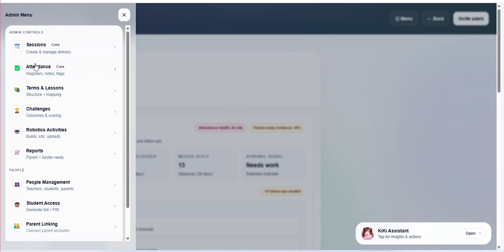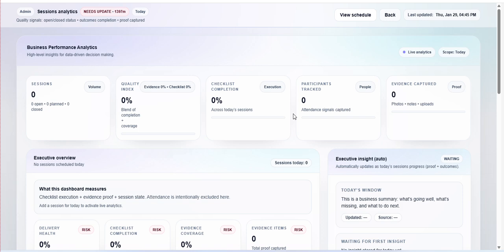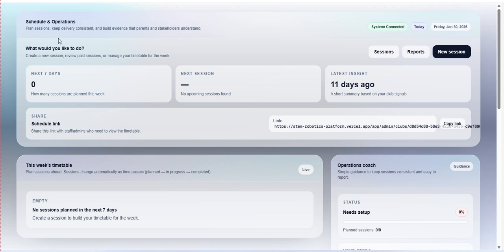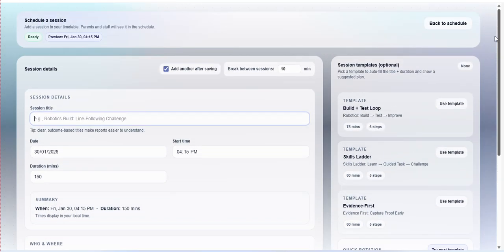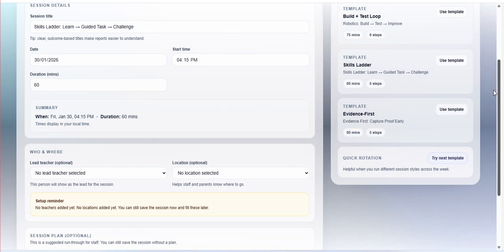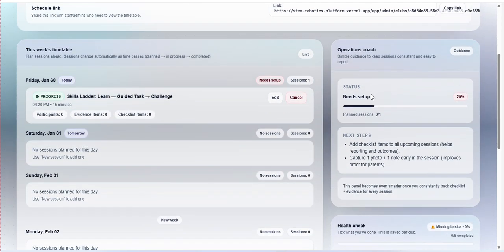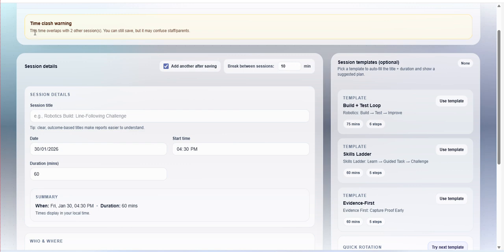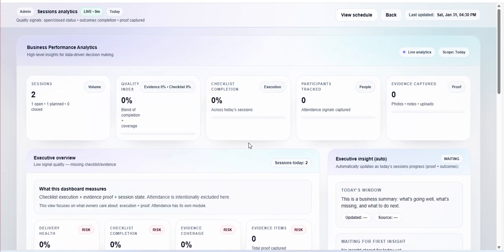Building an Enterprise-Grade Session System for STEM Education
The Session MVP is designed to be the operational backbone of STEM clubs.
It covers session creation, scheduling, execution tracking, evidence capture, and AI-driven insights — all tied to a club workspace with enterprise-grade access control.